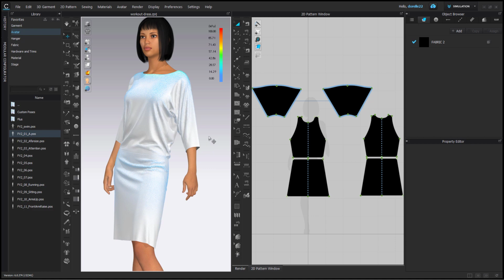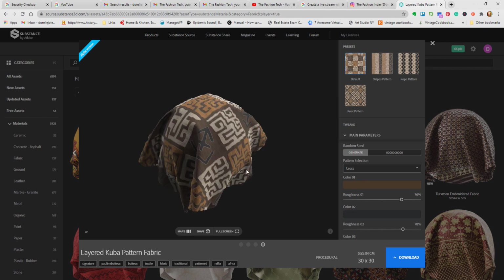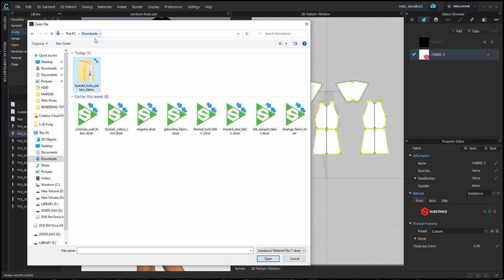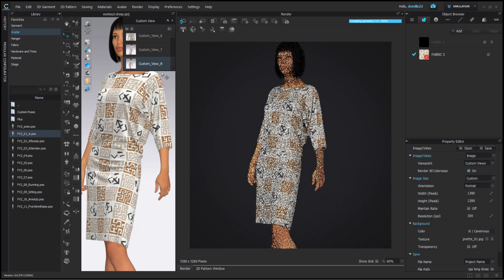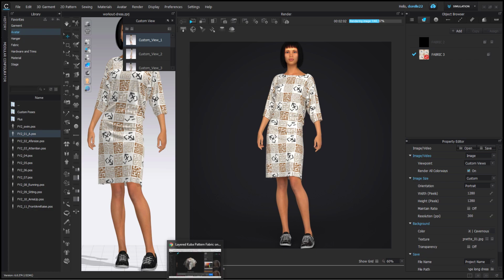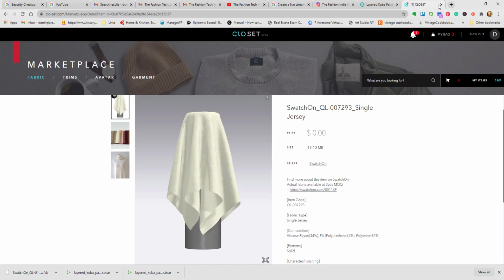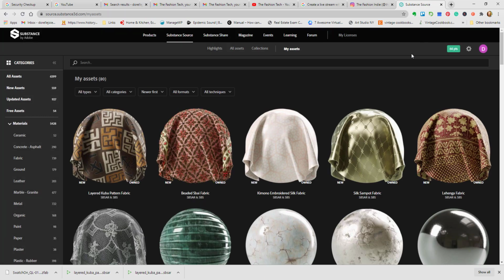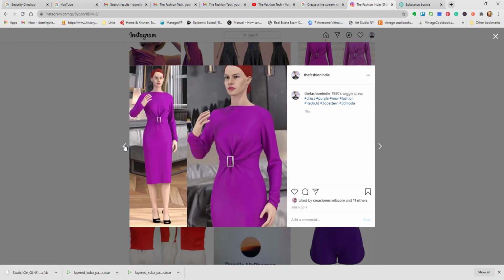CLO3D 6.0 - Fabric tutorial with substance files and Swatchon.com fabric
Find out how to use the Substance designer feature in the new CLO3D 6.0 find out how to use Normal maps, texture maps, and other files to enhance your designs